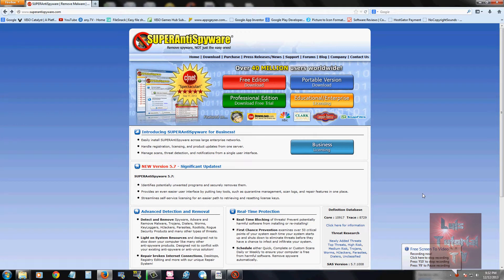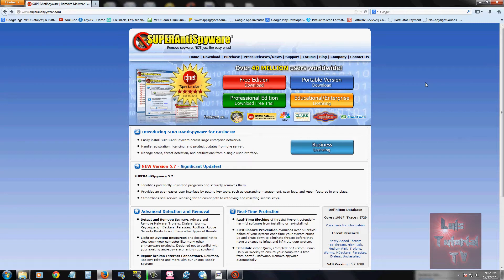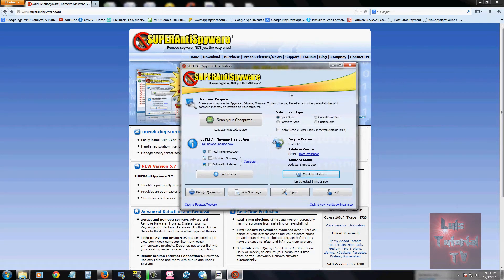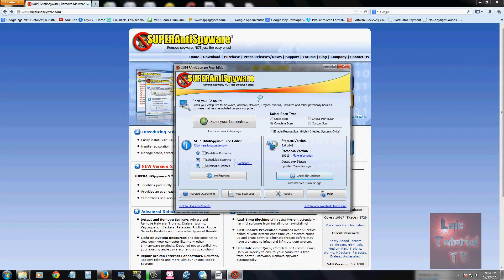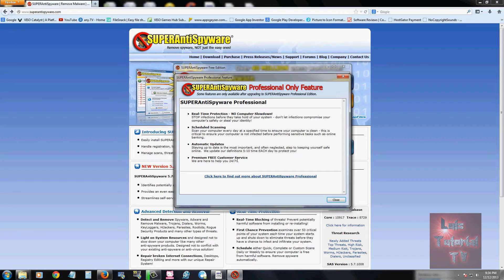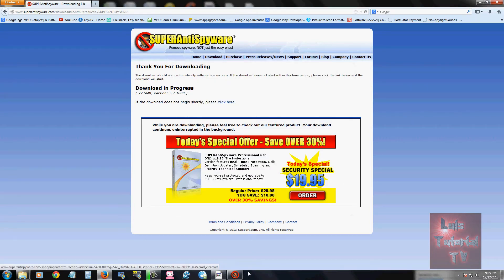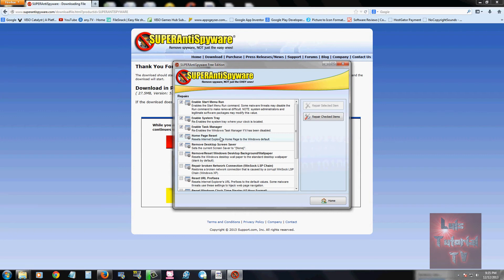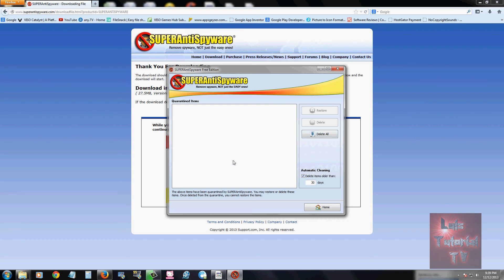Super Antispyware 2014 Review Best Spyware Protection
In this review we will be taking a look at my personal favorite Anti-spyware software called Super Antispyware!  This powerful program can help you remove those annoying toolbars and popups!

tune-up.